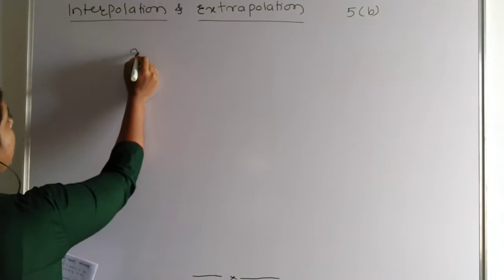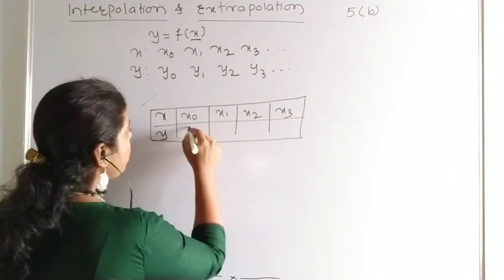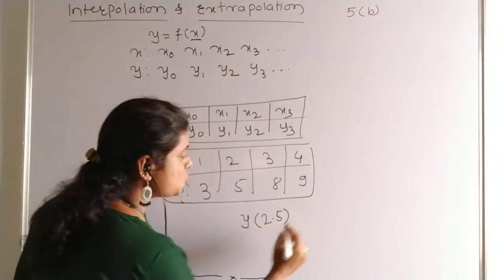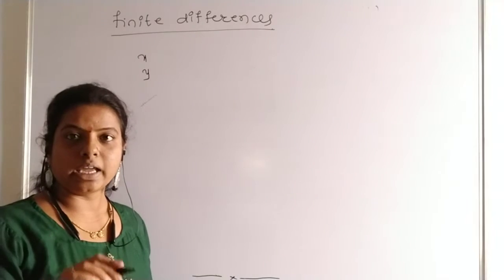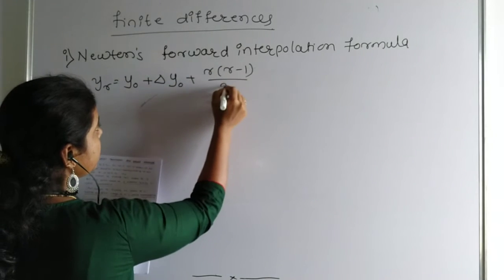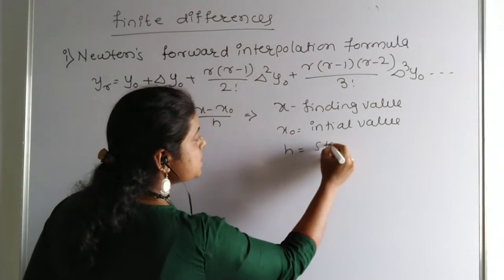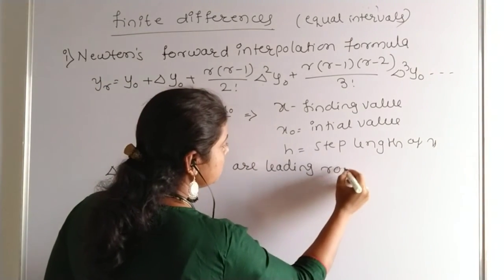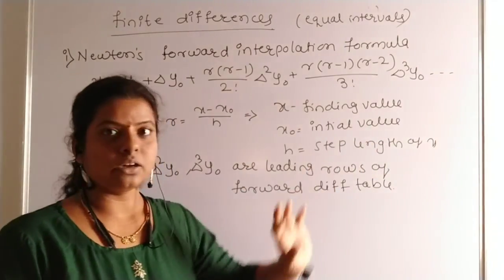Module 5 numareical Method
Finite difference 5(b)